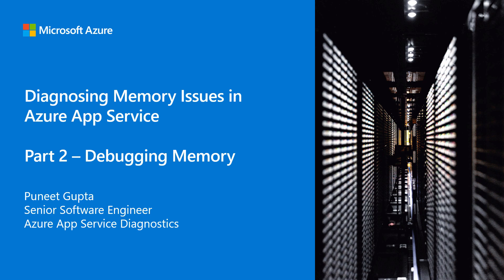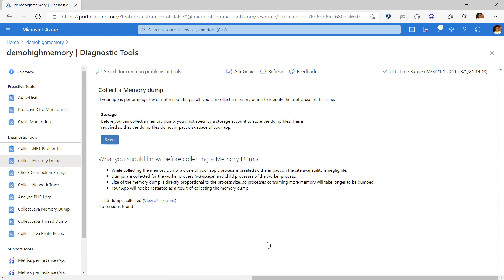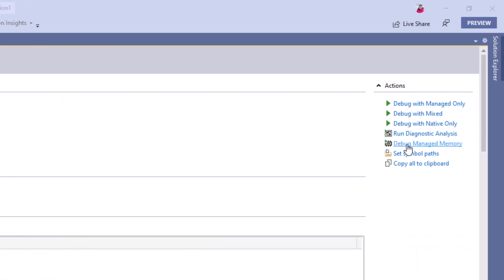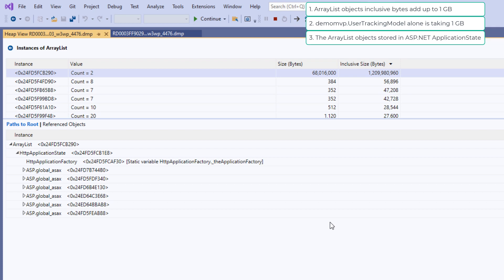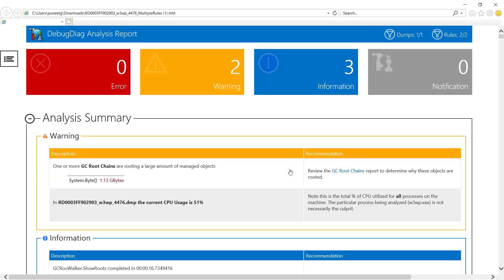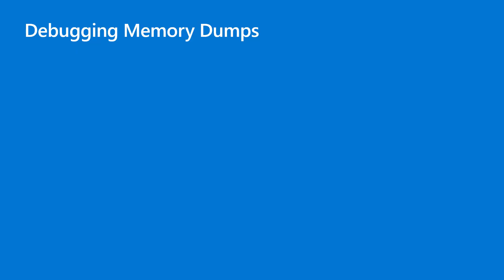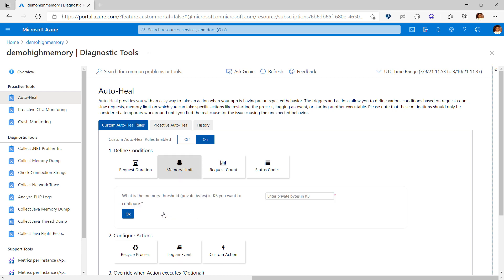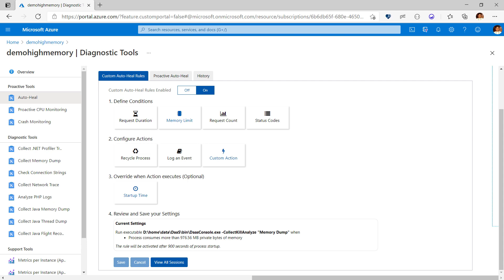How to identify and diagnose apps with high memory: Part 2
Microsoft Azure App Service Diagnostics is an intelligent and interactive experience to help you troubleshoot your apps with no configuration required. It enables you to quickly discover issues that your apps could encounter by running health checks for each problem category.

In this video, learn how to debug memory issues and how to collect and analyze a memory dump on AzureAppService. You'll also learn how to leverage tools like Visual Studio to debug memory dumps. The approach shown in this video applies to ASP.NET and ASP.NET core apps.